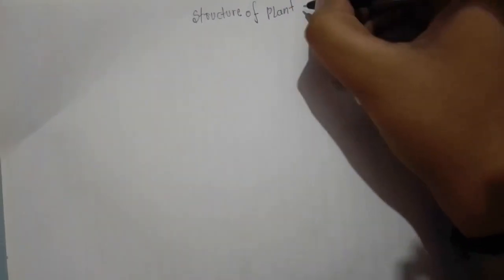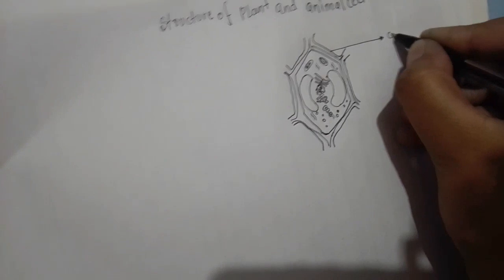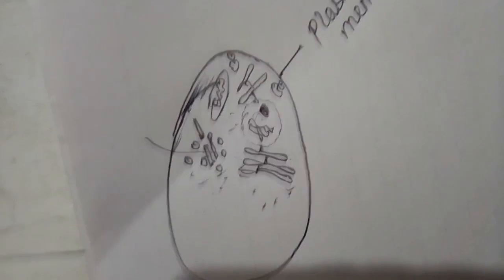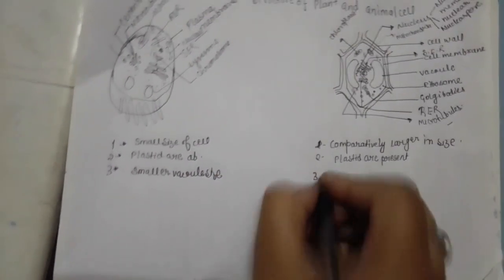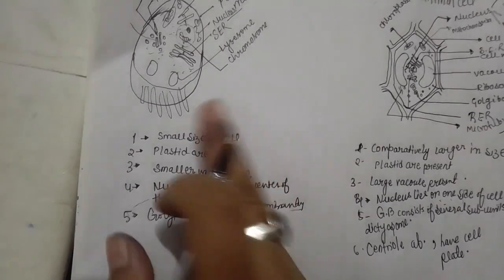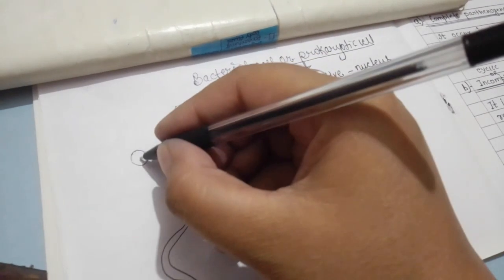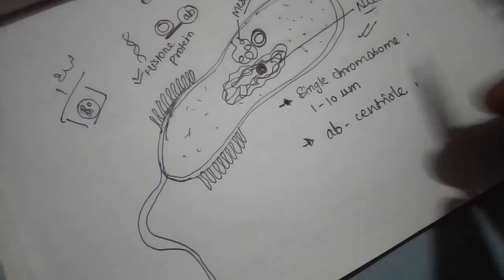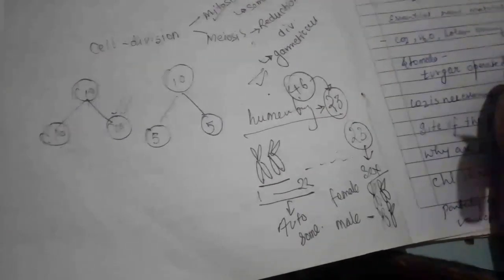Class 9 biology chp 1 part 7 video 7